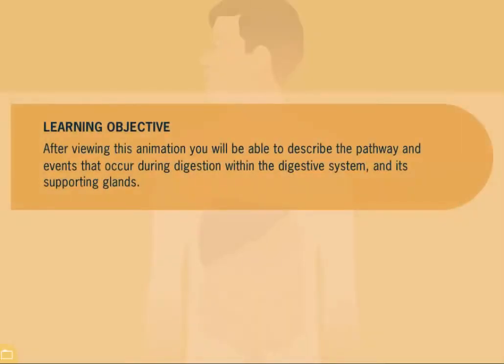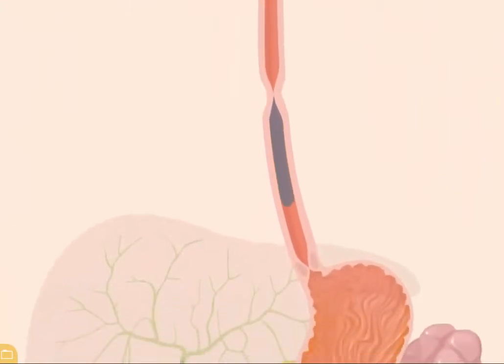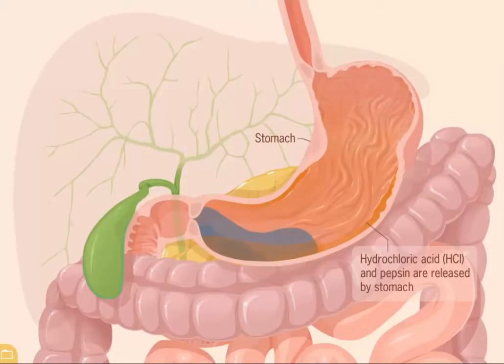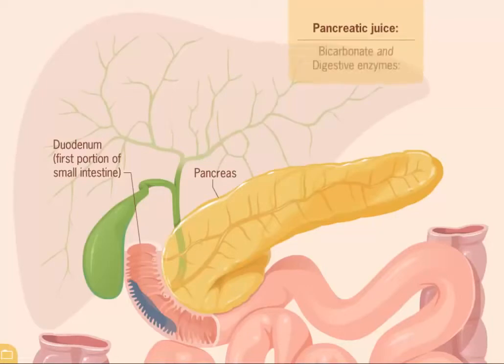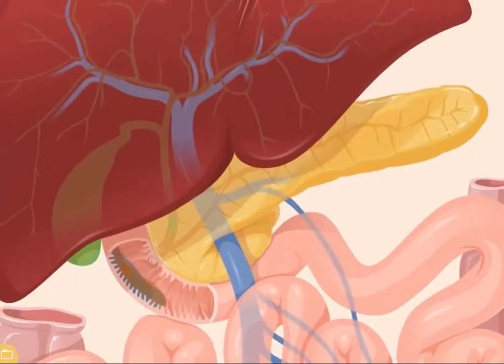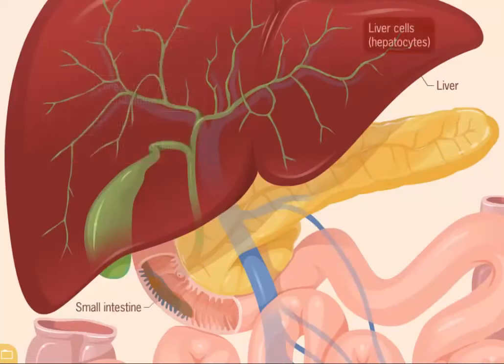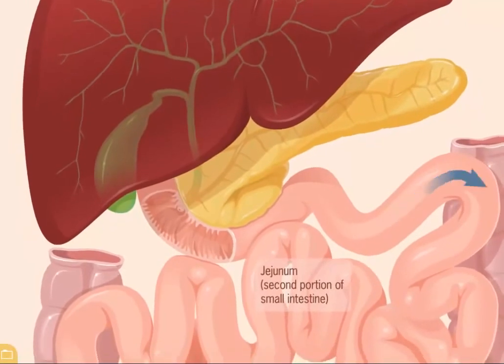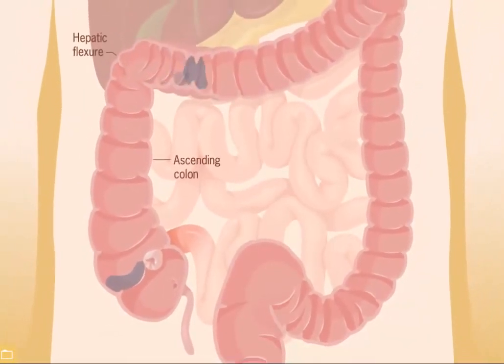The Digestive System 01: ប្រពន្ធ័រំលាយអាហារវគ្គ ០១ ជាទូទៅ